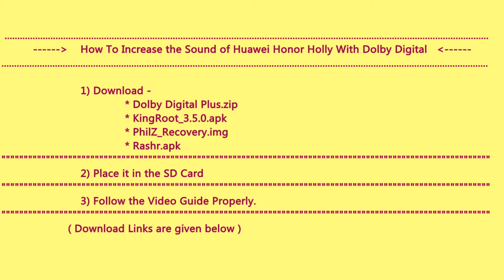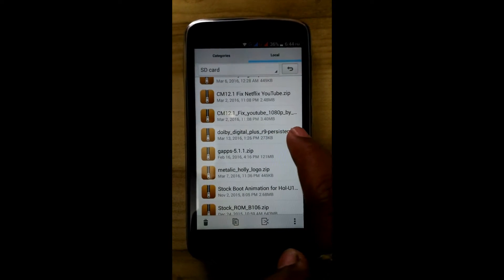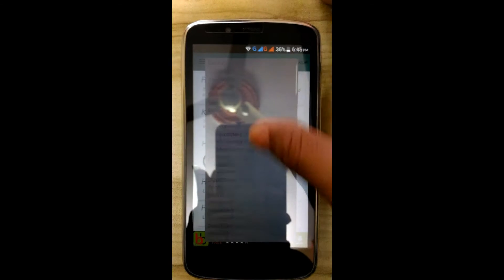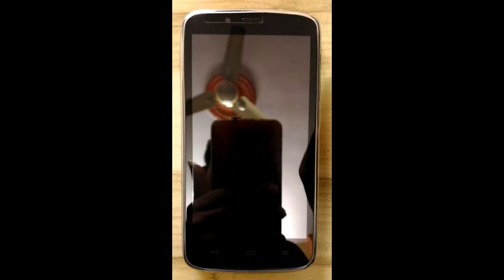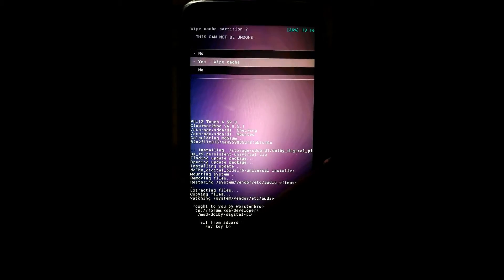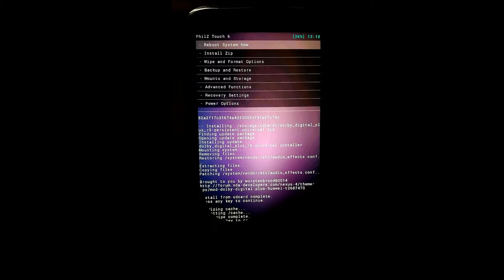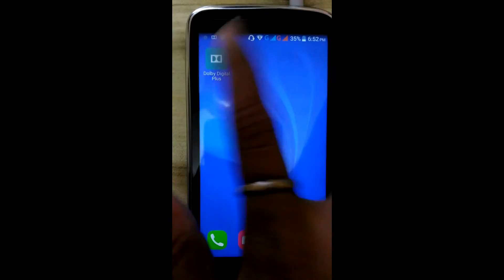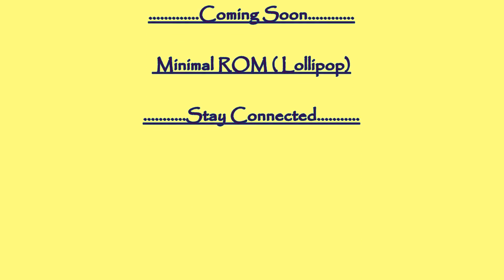Increase the Sound Level of Huawei Honor Holly With Dolby Digital Plus HD [1080p]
hello friends, This is the quickest video tutorial to increase the volume of Honor Holly with the help of Dolby Digital Plus , Follow this tutorial guide,.Still if u not understand anything , comment below..

credits:-  To its actual Development Team(or Person).